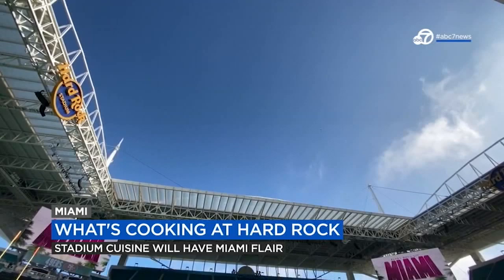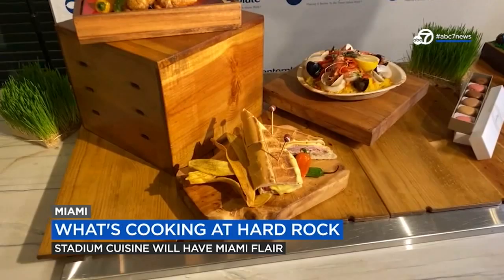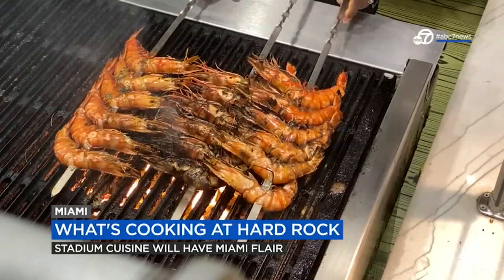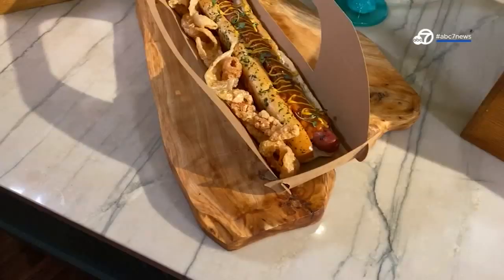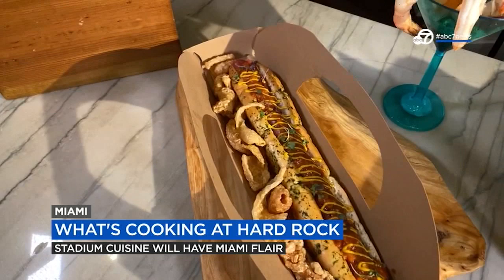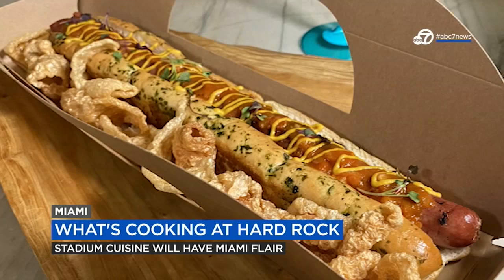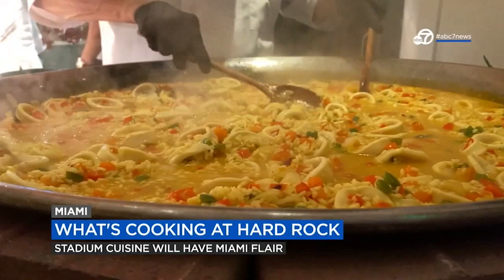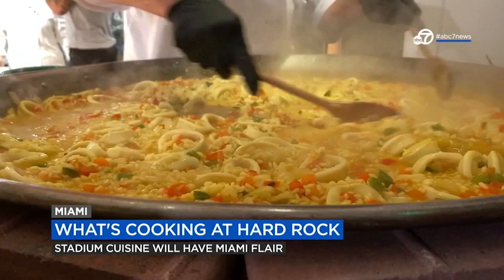Super Bowl 2020: Check out the food at Hard Rock Stadium!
As people eagerly await Super Bowl Sunday, they are also getting their party food in order.

That includes here at the biggest party of them all, Hard Rock Stadium, where the cuisine created by Hard Rock Stadium and Centerplate will have a different flair than normal.

DOWNLOAD: The ABC7 News app is the best way to stay up to date on Bay Area breaking news, weather, events, traffic, politics, crime, life and more. You can customize your push notifications so you get just the alerts you want.

-- Follow us for breaking news as it happens.